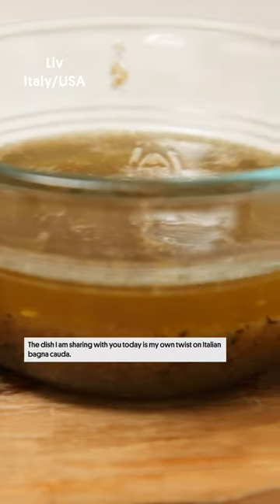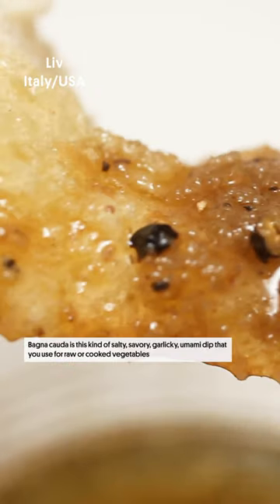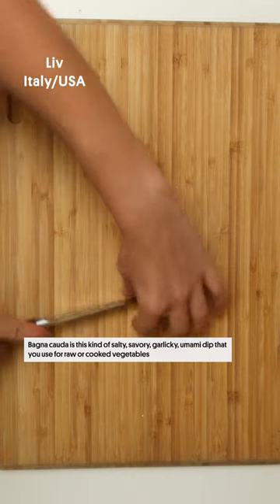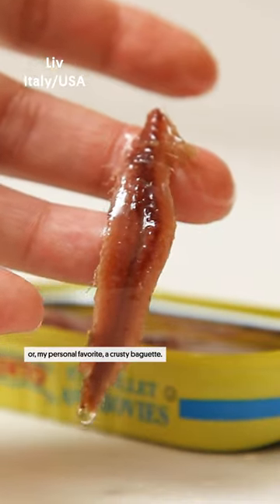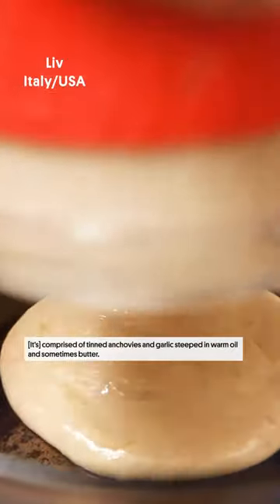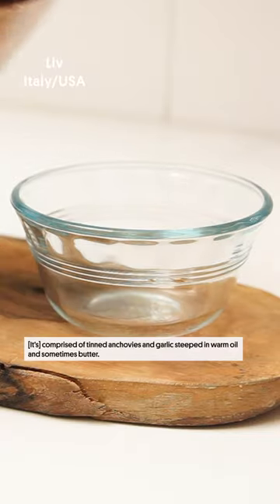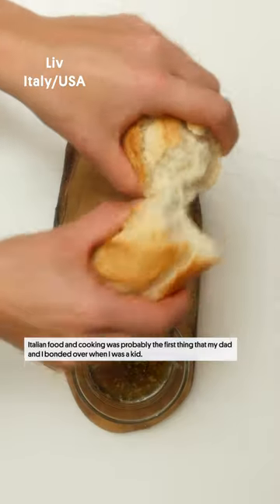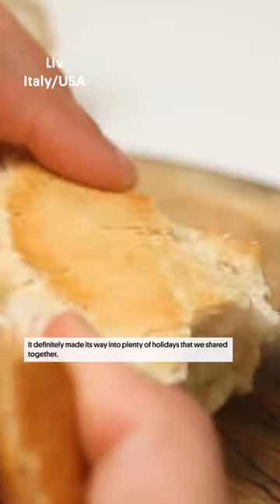An Italian Christmas Classic For Anchovy Skeptics